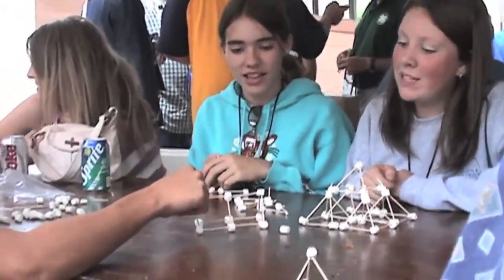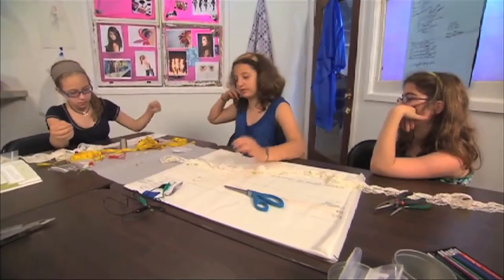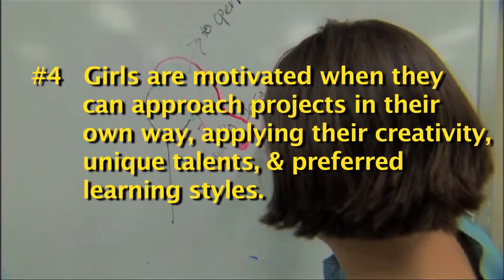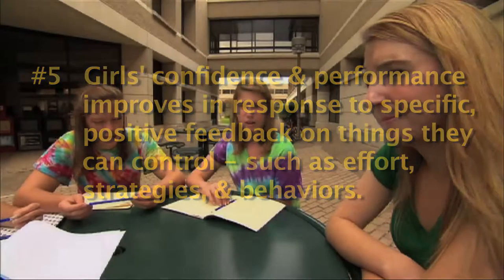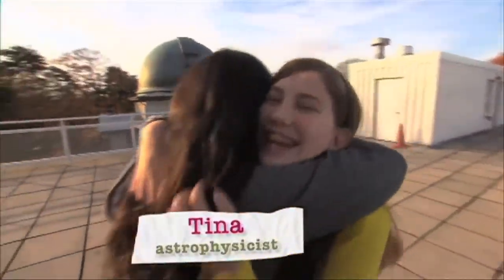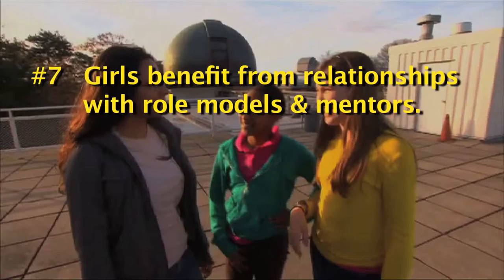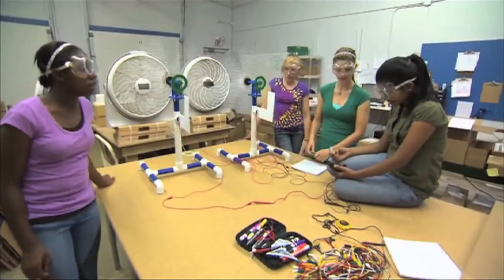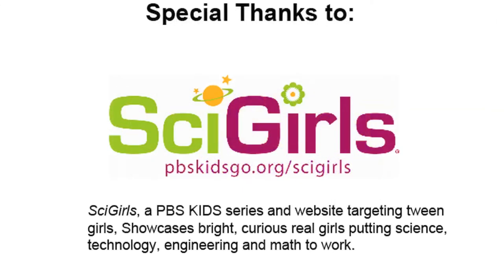Engaging Youth in Science: What Research & Practice Tell Us to Do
This final video in the Minnesota 4-H SciGirls series reviews each of the SciGirls Seven: Proven strategies for engaging Girls in STEM, strategies that work equally well for engaging boys. Lisa Regalla gives tips to help you apply the strategies in your youth programming.